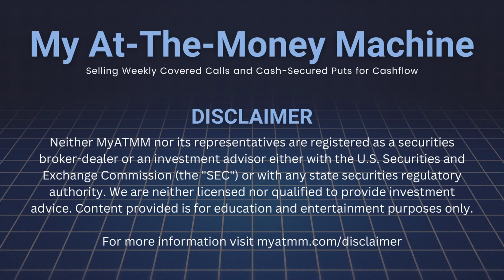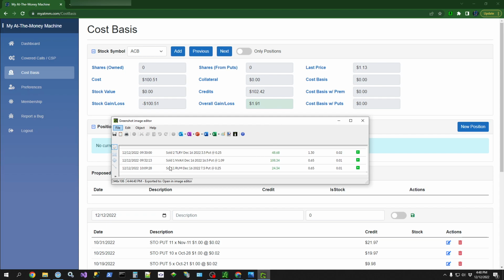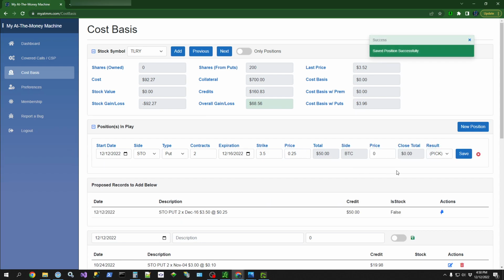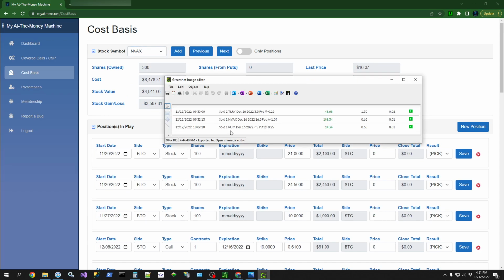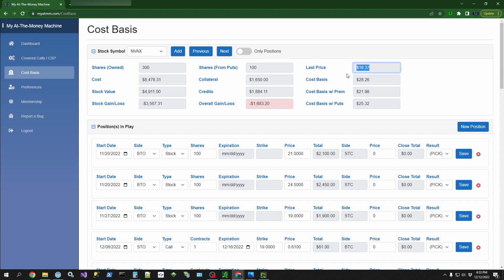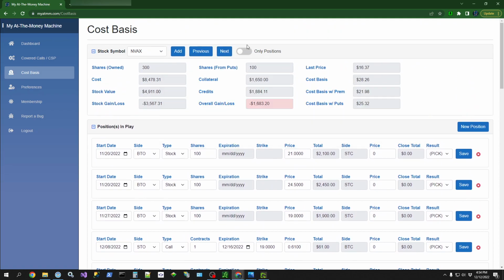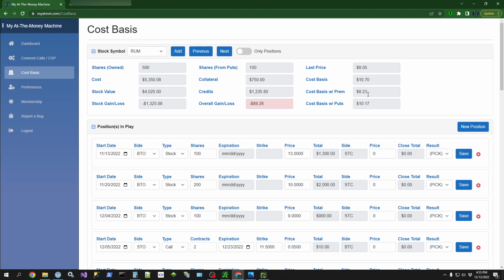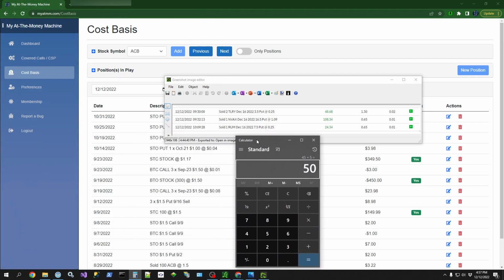$200+ Collected - NVAX, RUM, & TLRY Cash-Secured Puts Using ThinkOrSwim - Part 2 | Wheel Strategy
Get Your FREE Account today at MyATMM.com - 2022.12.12

In this video, we follow-up our weekly review from previous day and enter transactions for premium received. For ThinkOrSwim positions we collected close to $200 for the week. We sold cash-secured puts for NVAX, RUM, and TLRY stocks.